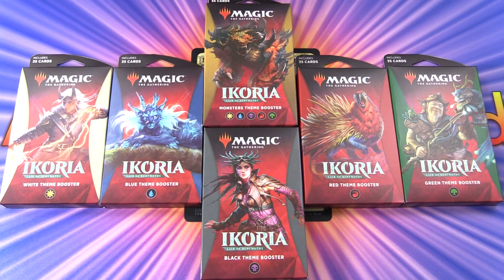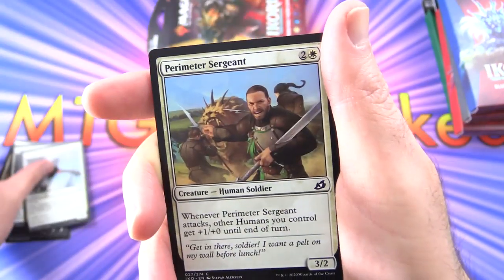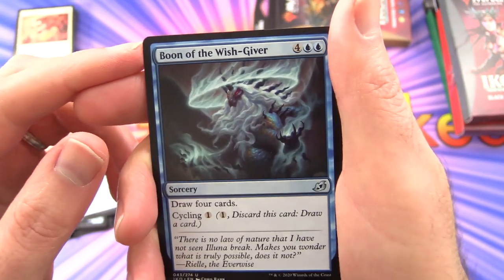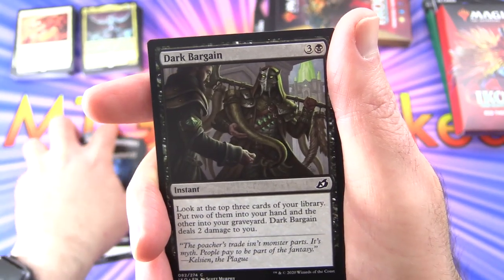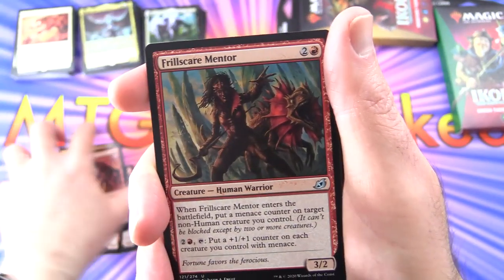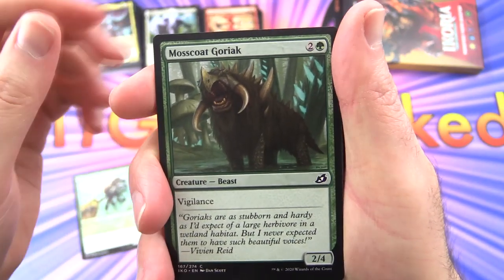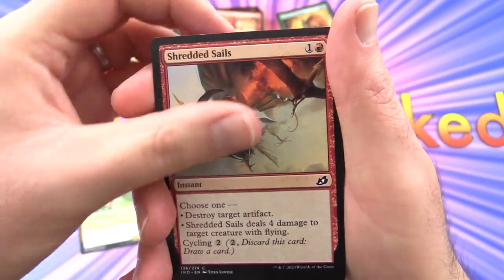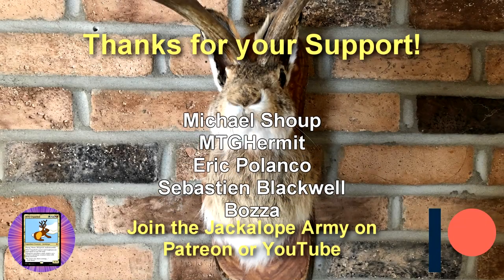Ikoria: Lair of Behemoths Theme Boosters - NICE PULLS!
Unpacking all six Magic: The Gathering Ikoria: Lair of Behemoths Theme Booster Packs. Are these worthwhile? Let's check 'em out!